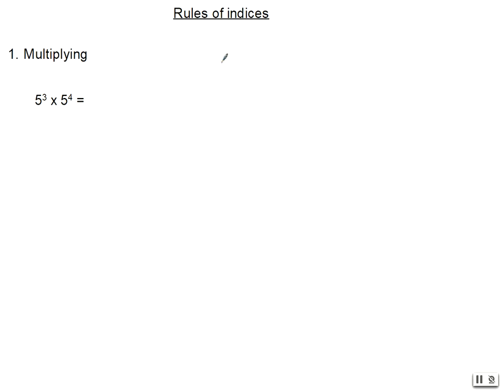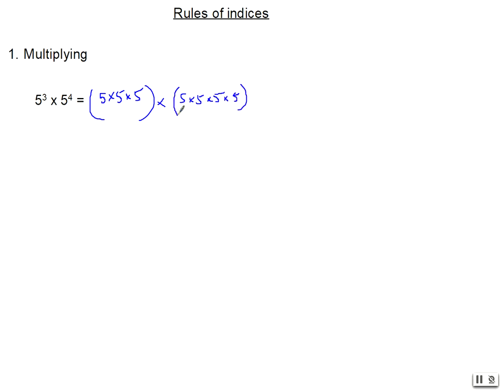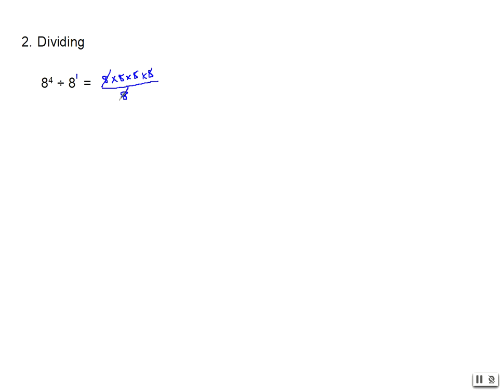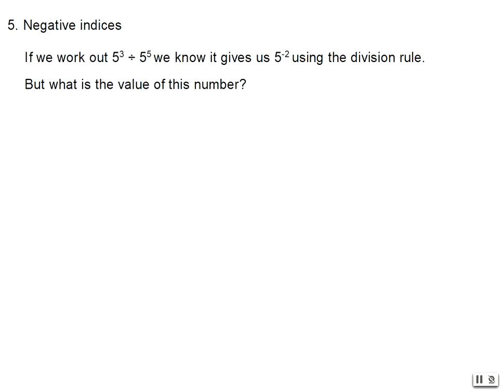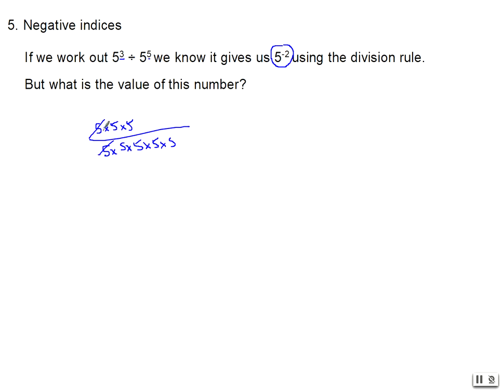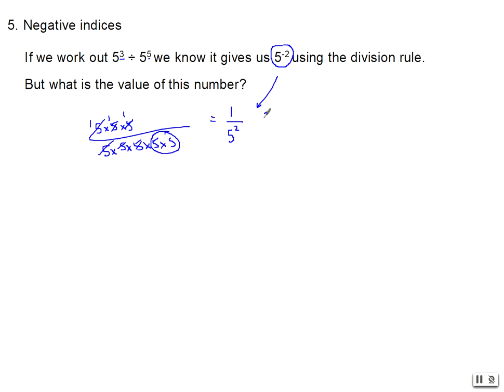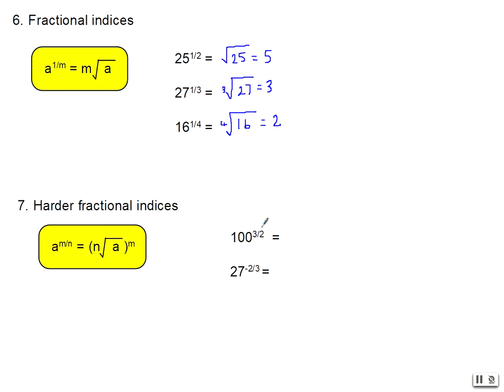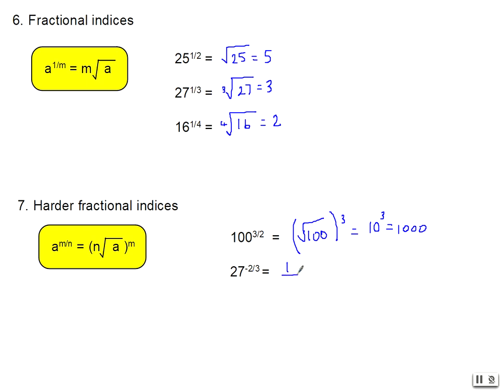Indices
A brief overview of the rules of indices.